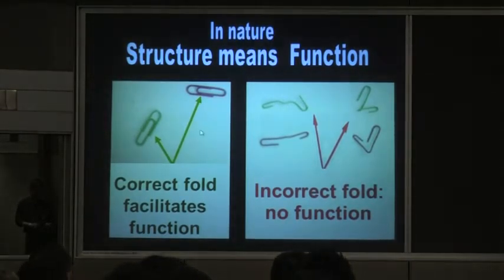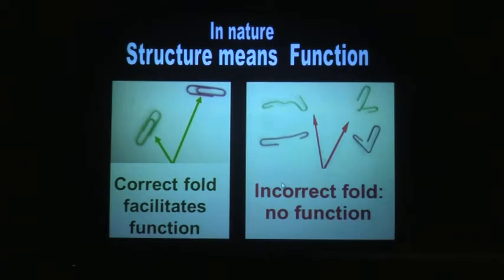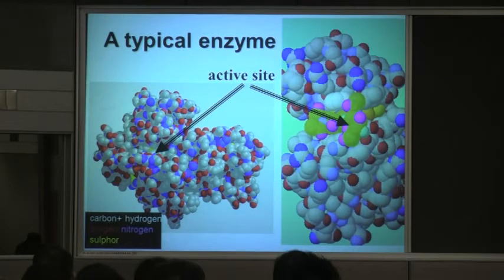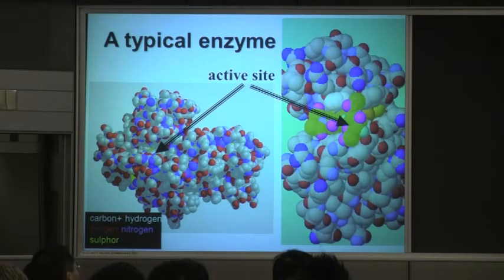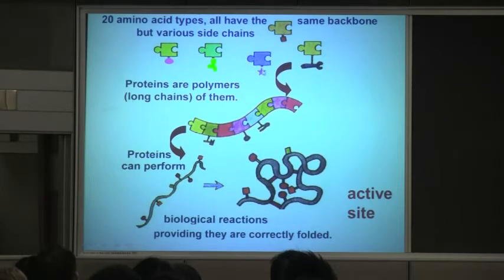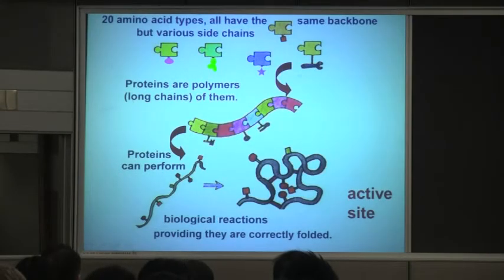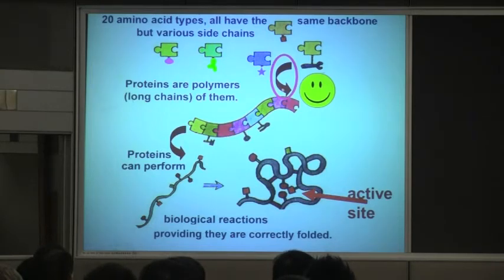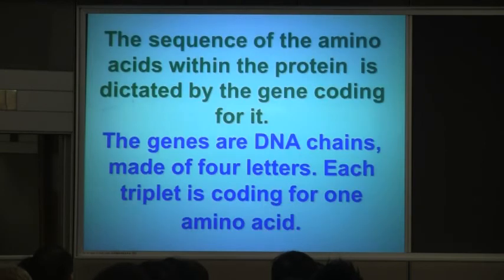Part 3 - How protein is been made